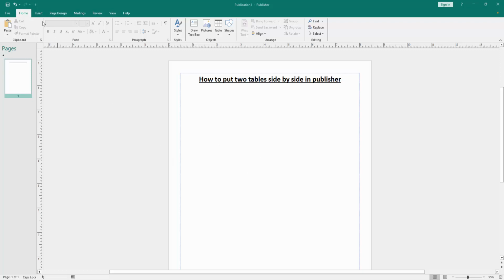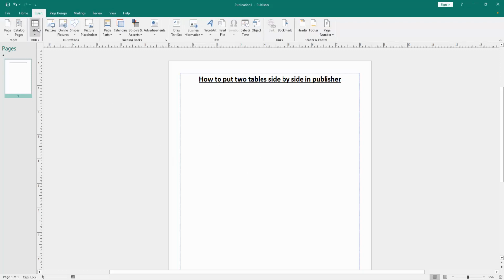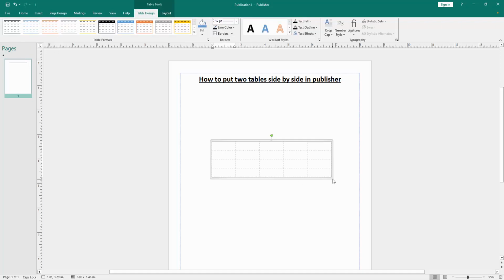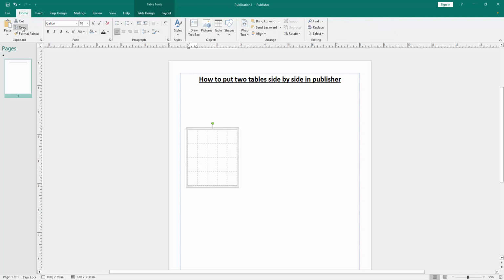How to put two tables side by side in publisher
Assalamu Walaikum,
In this video I will show you, How to put two tables side by side in publisher.  Let's get started.